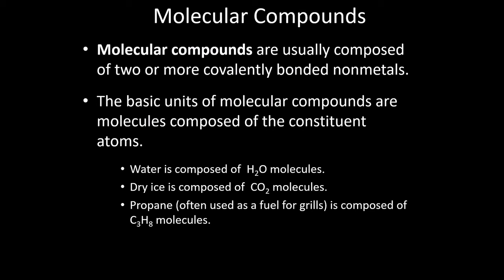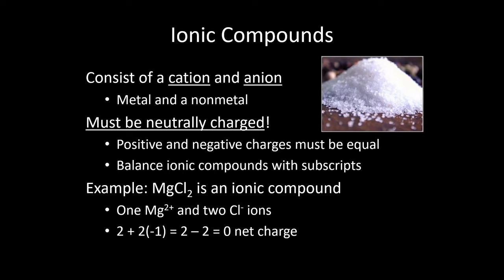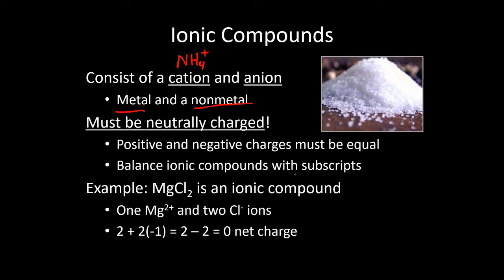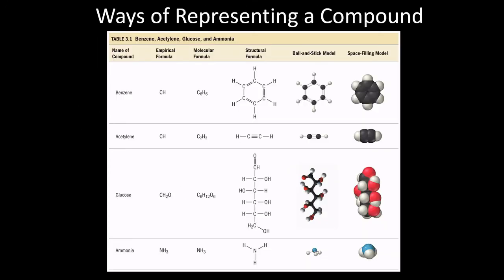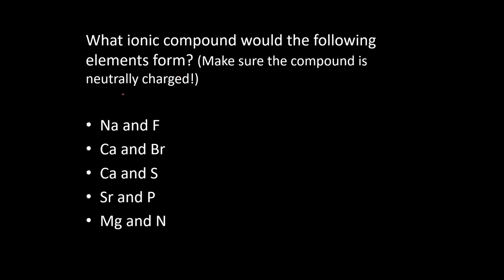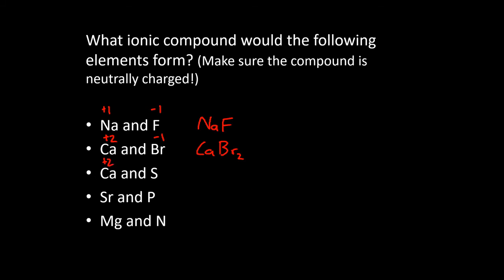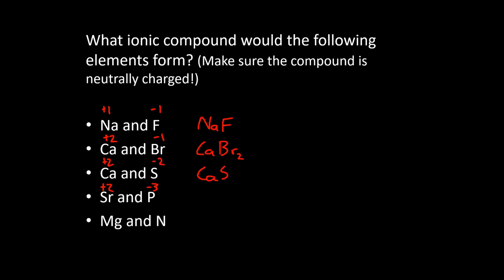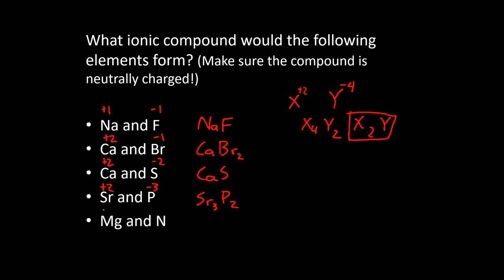chapter 2 part 8